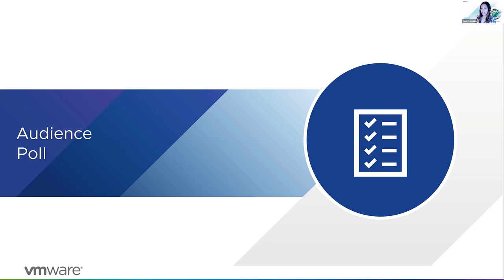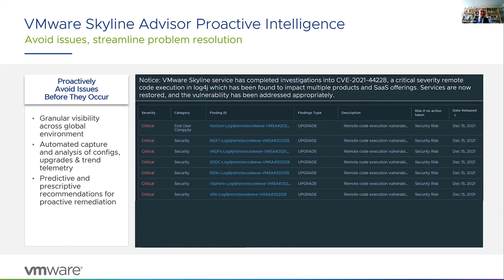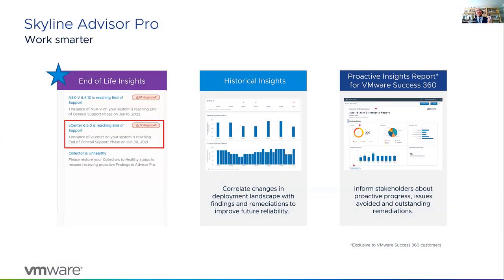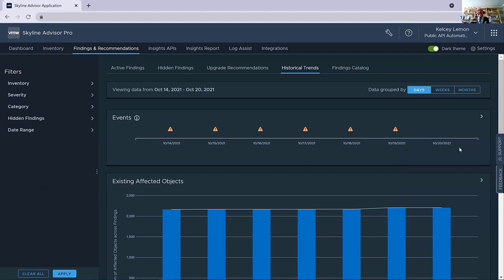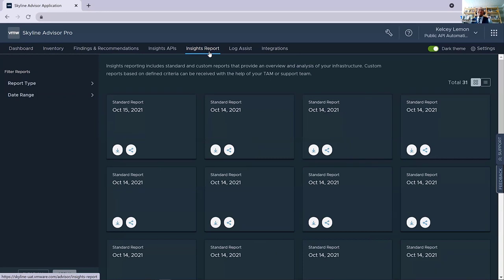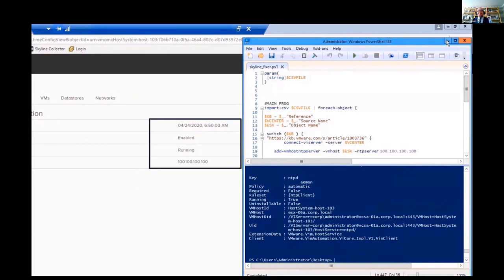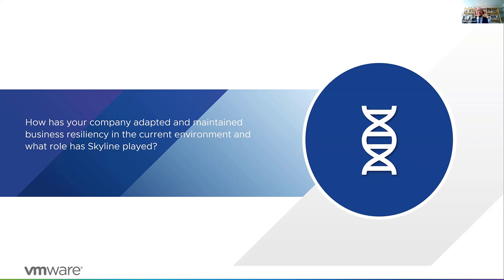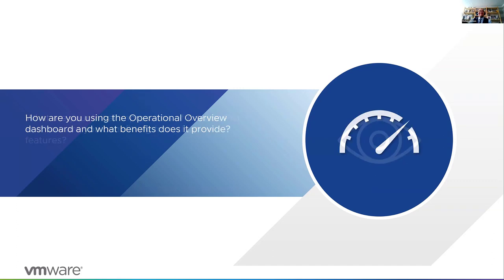VMware Skyline Advisor Pro Customer Spotlight: David Frankfort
David Frankfort of University of Houston talks about how he uses the proactive support Technology of VMware Skyline Advisor Pro to avoid unplanned downtime and keep the environments that he manages safe.